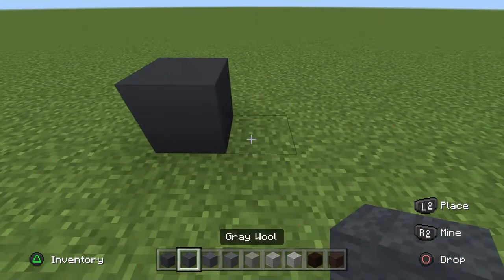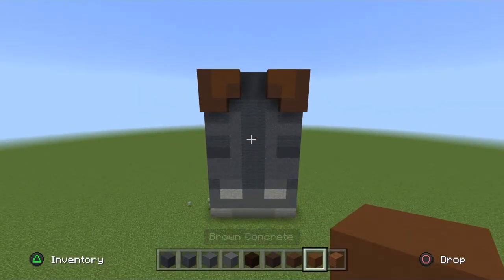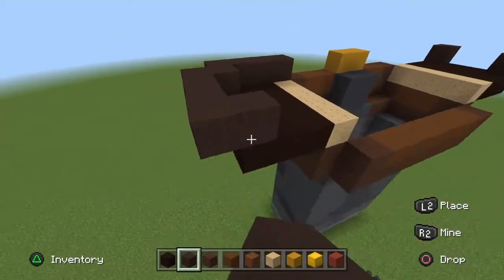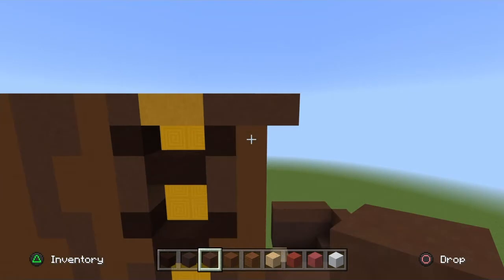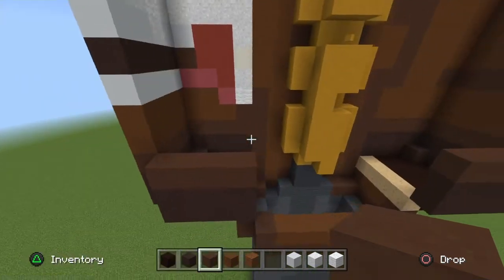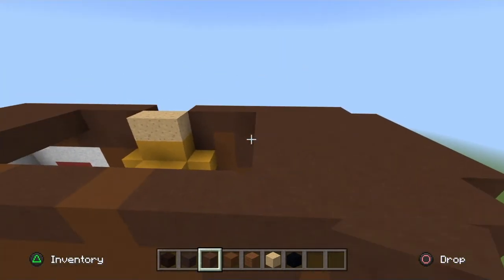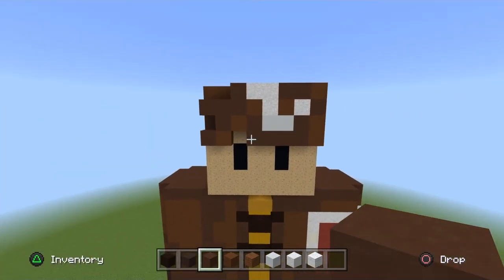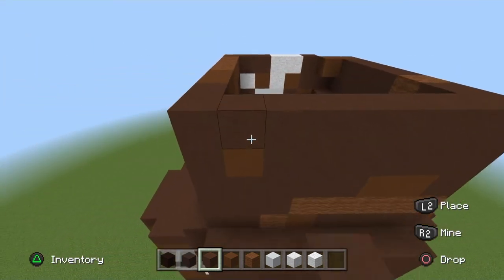|How to Build Revivebur| Minecraft Skin Tutorials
Today I show you how to build Revivebur!